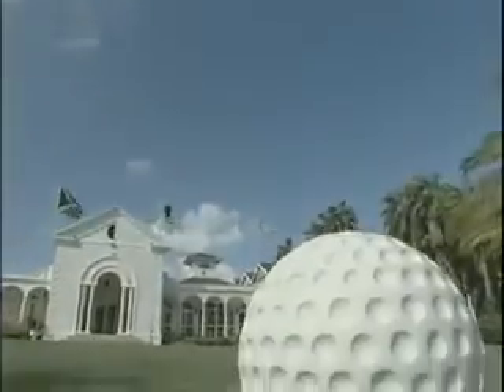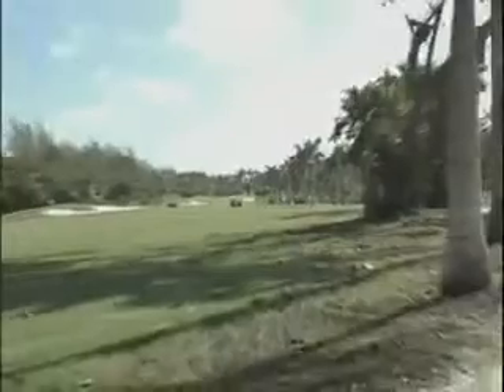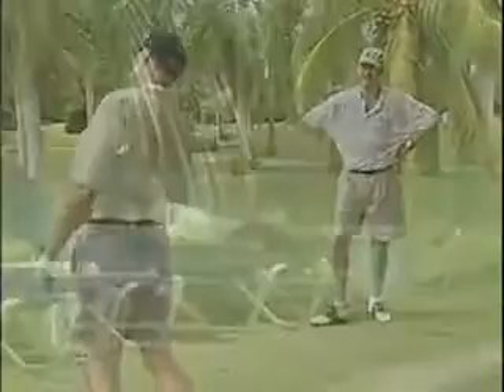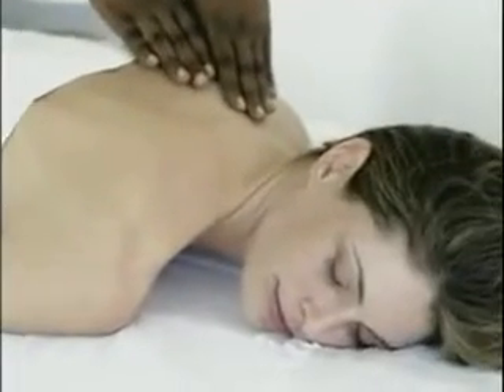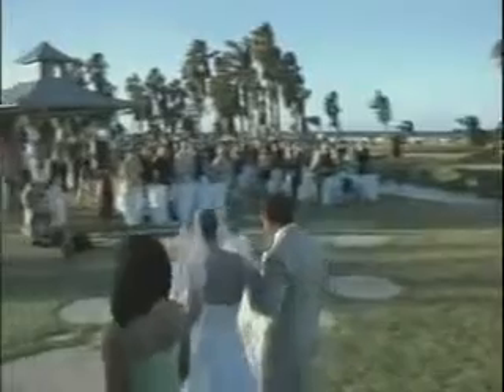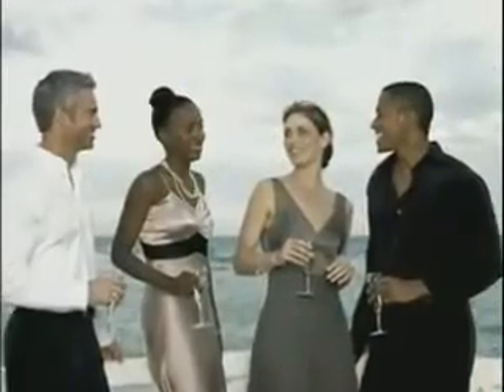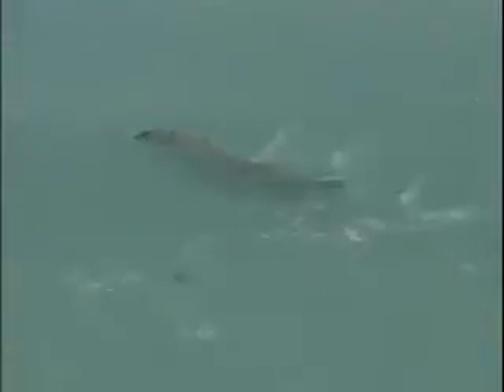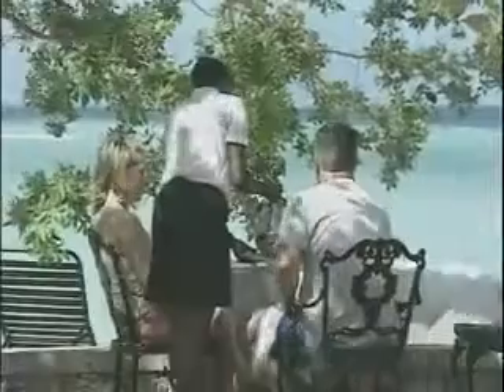Half Moon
Sandy crescent beaches dotted with palms, white washed cottages surrounded by fragrant gardens. A world of leisure in an oasis of calm, Half Moon awaits you.

Once you experience the timeless elegance of Half Moon, it becomes a part of your soul.